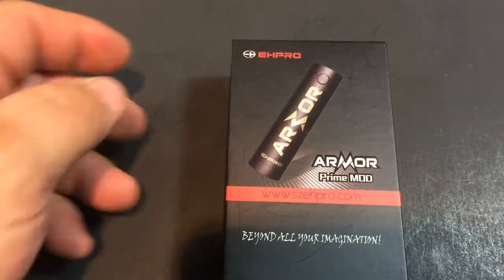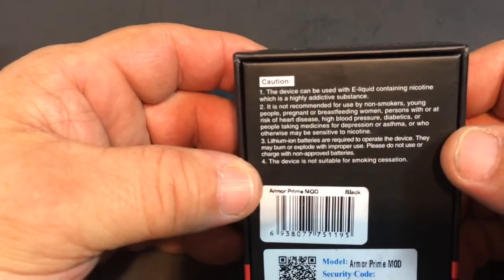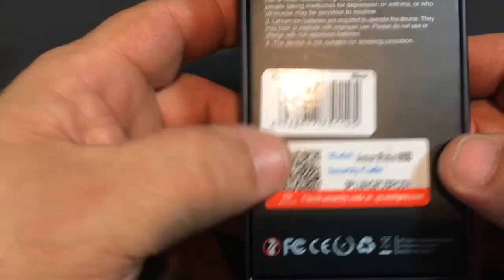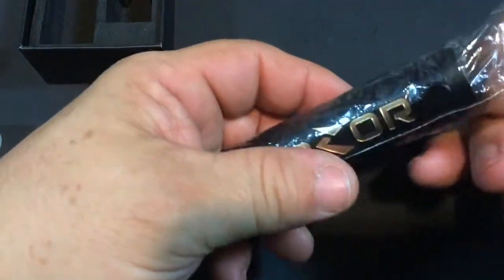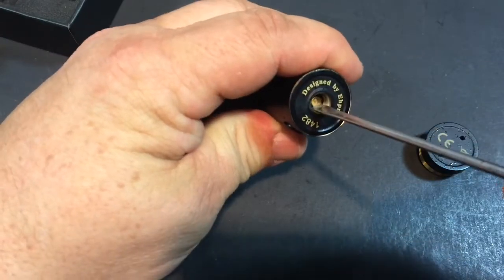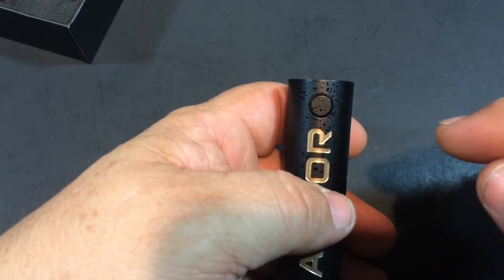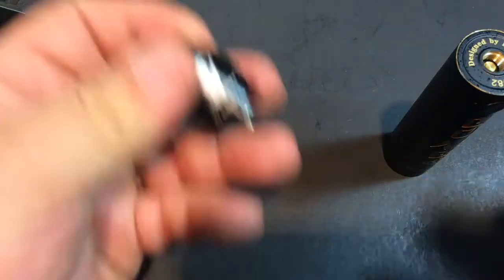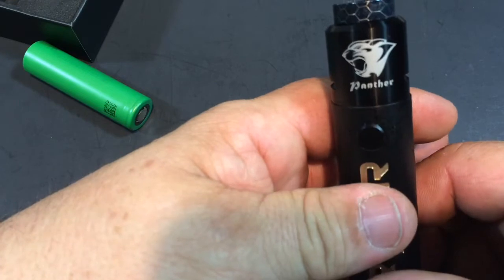Armor Prime 18650/20700 Tube Mod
WARNING